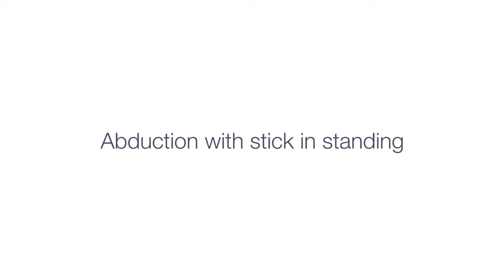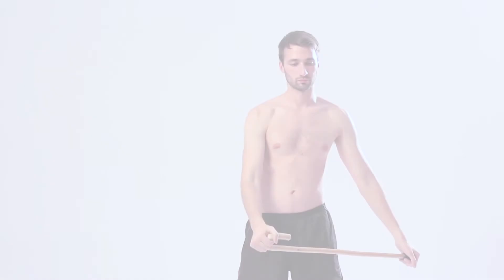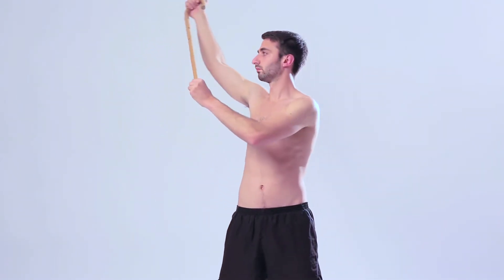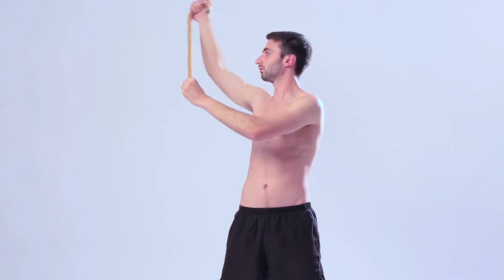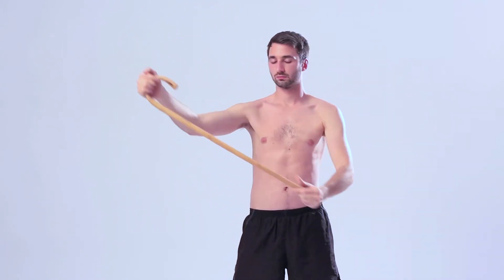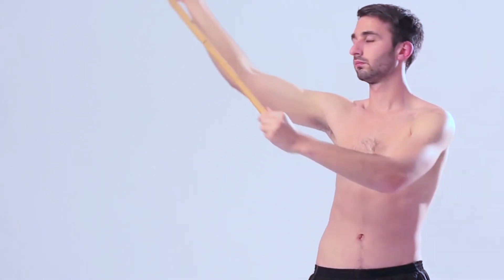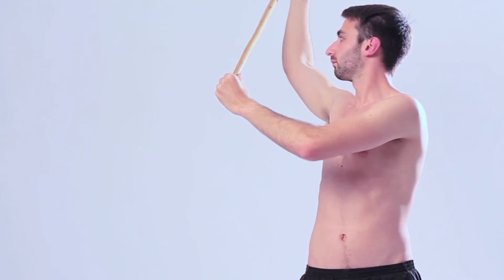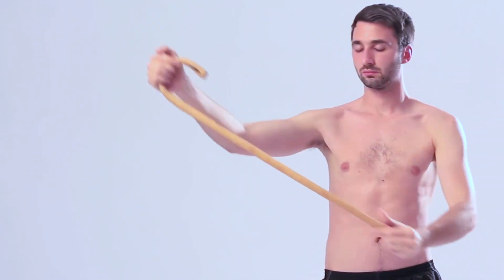Abduction with stick in standing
Editing courtesy of MyRecovery.com